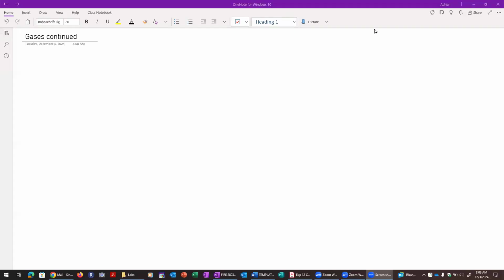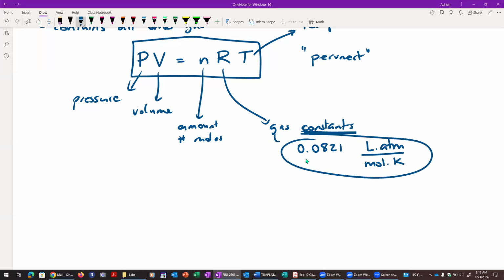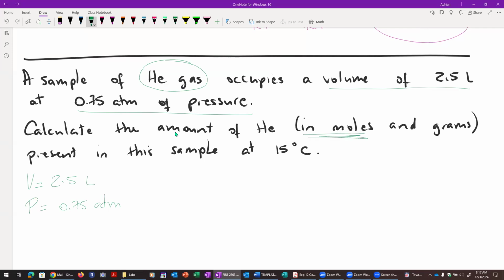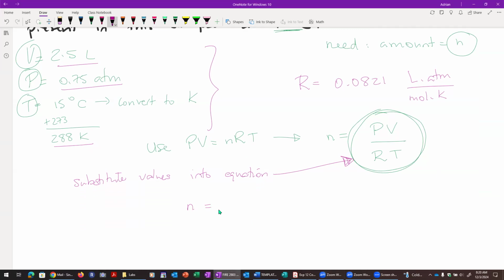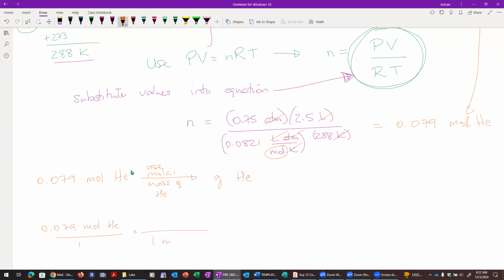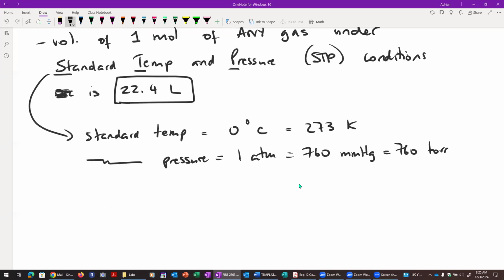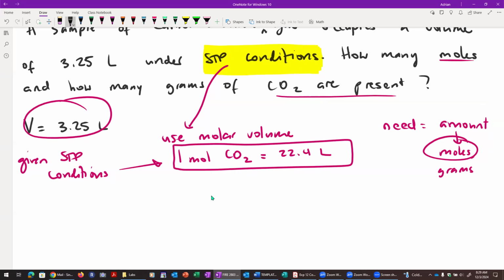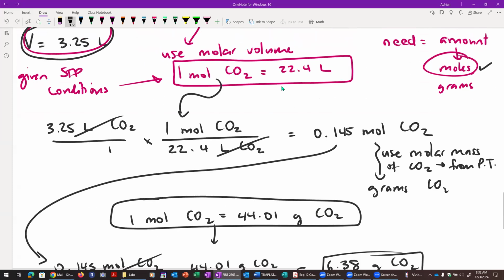FIRE 2803 - Ideal gas law, molar volume